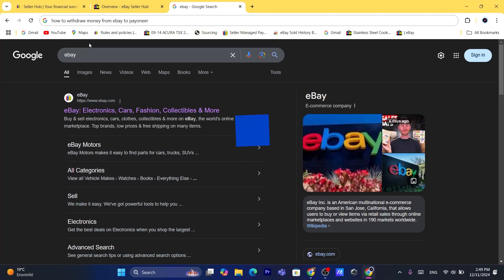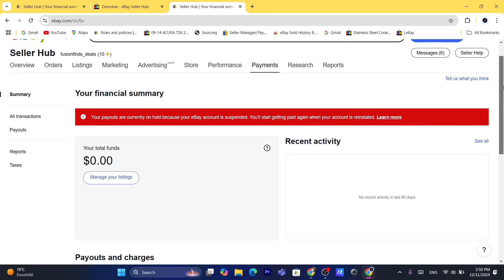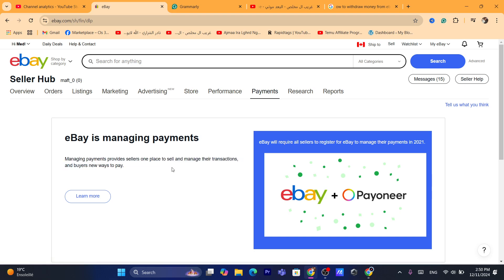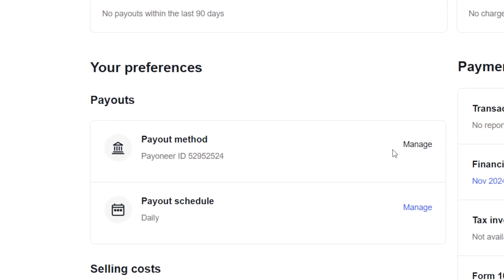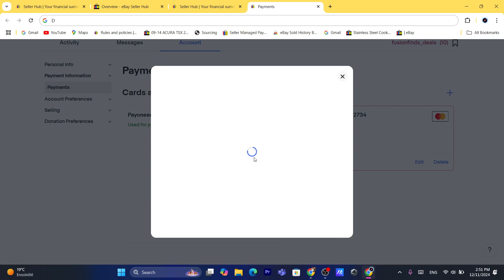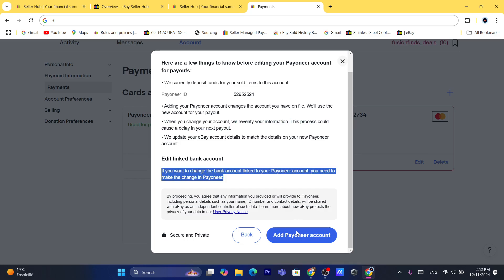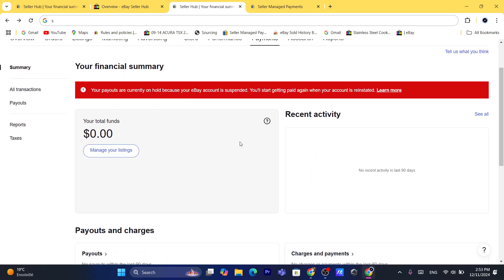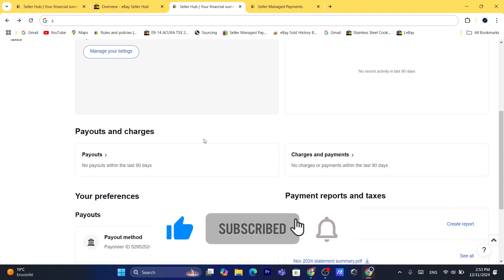How to Withdraw Money from eBay to Payoneer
Discover how to withdraw money from eBay account to Payoneer with this step-by-step guide Your will learn How to Withdraw Money from eBay to Payoneer. Learn how to link your Payoneer account to eBay, manage payouts, and transfer funds securely. Ideal for sellers looking to use Payoneer as a payment solution for eBay sales.